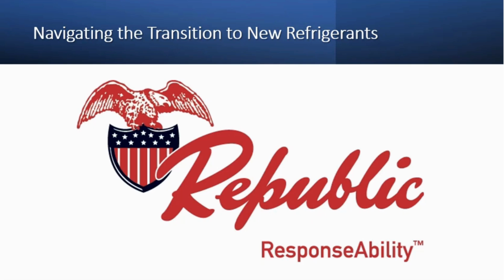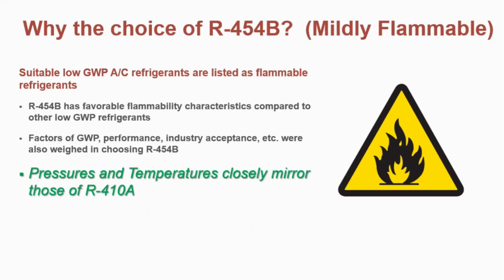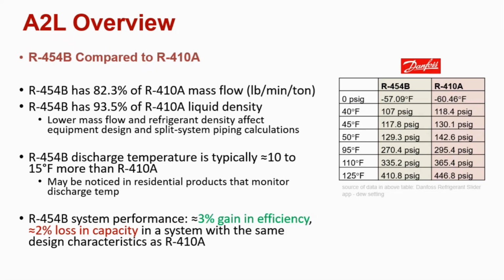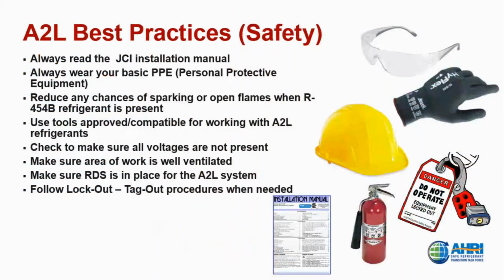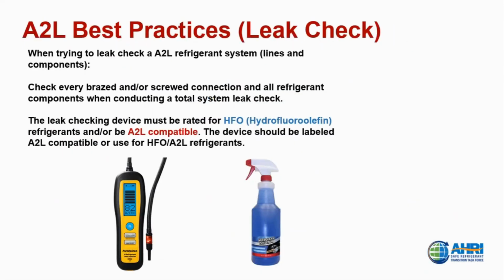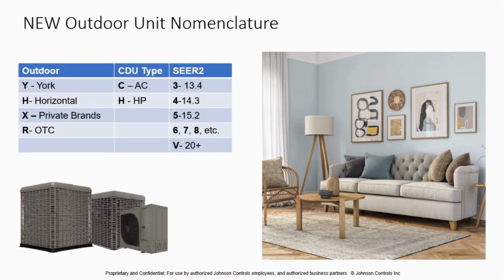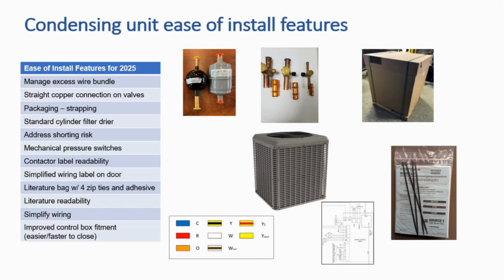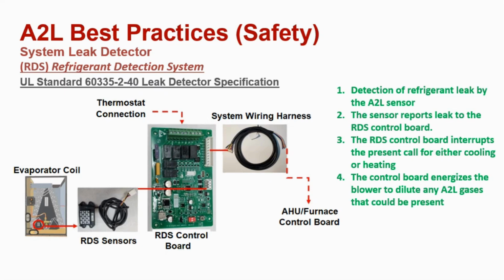Navigating the Transition to New Refrigerants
A training for anyone interested about the changes coming with the transition of new A2L refrigerant line.